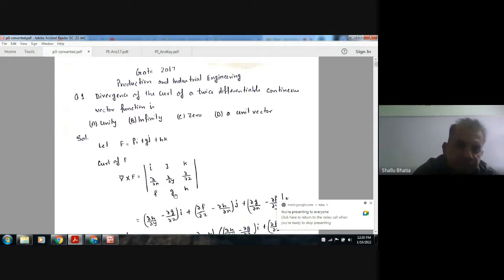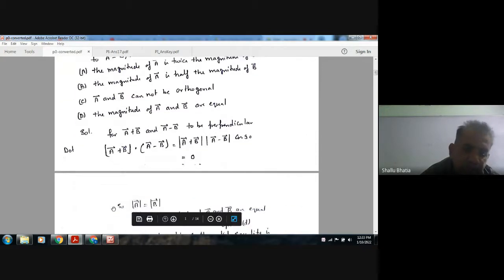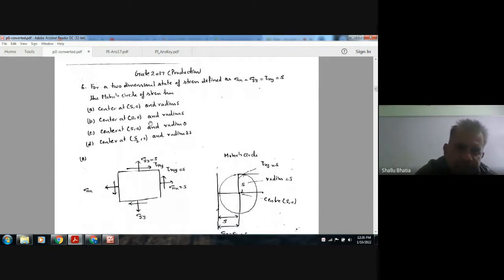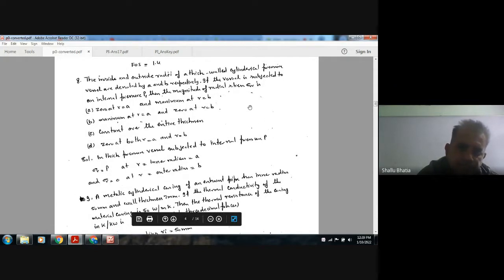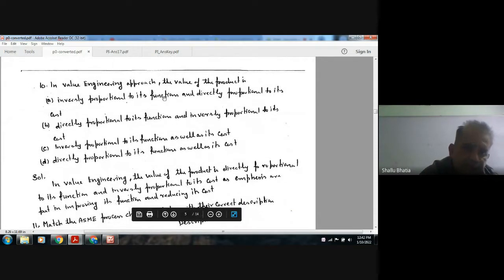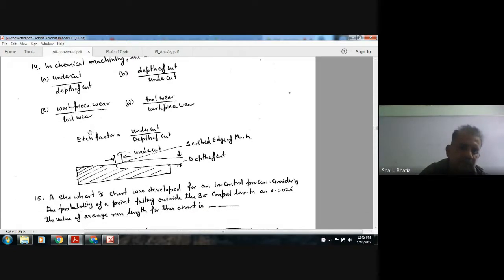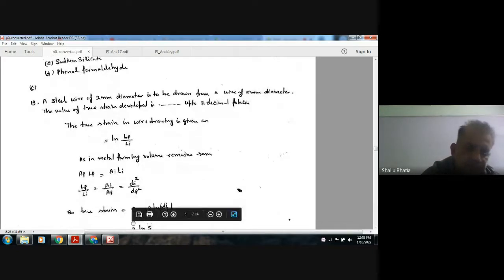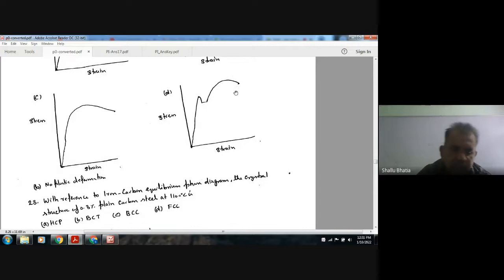gate 2017 Production and industrial engineering (PI) solution (Q1 to Q22)